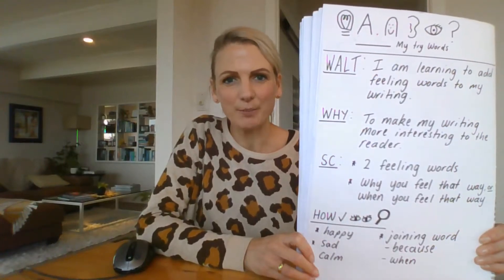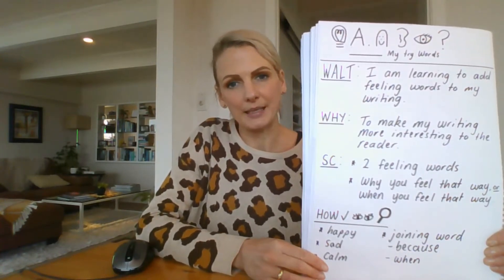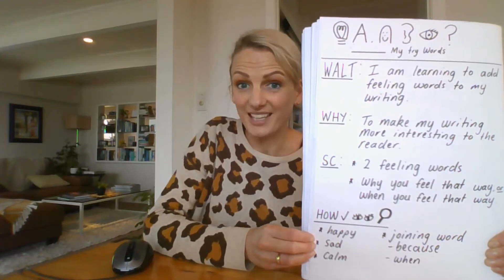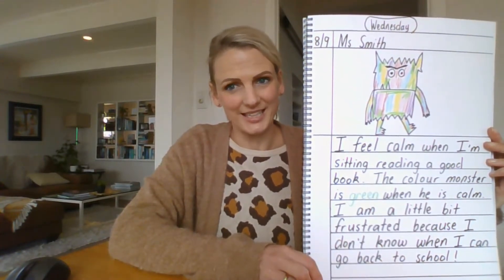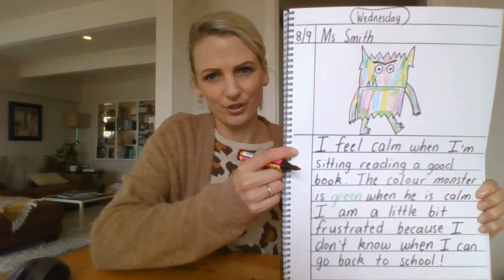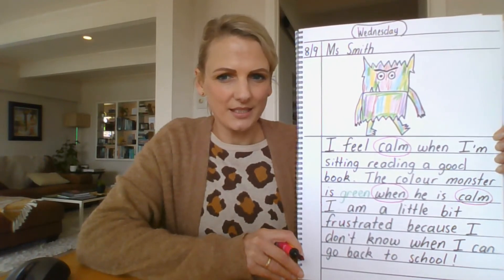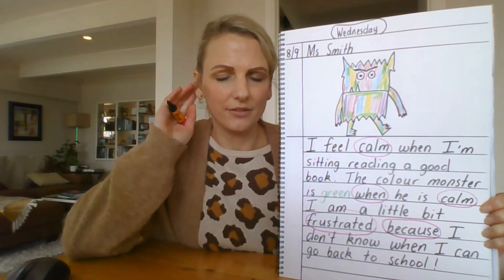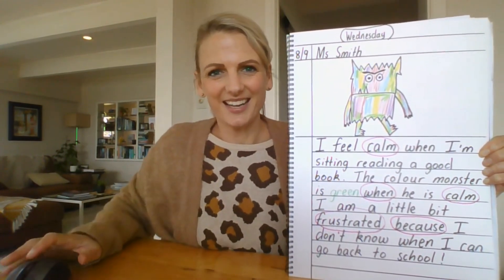Writing with Ms Smith (Adding a Feeling)